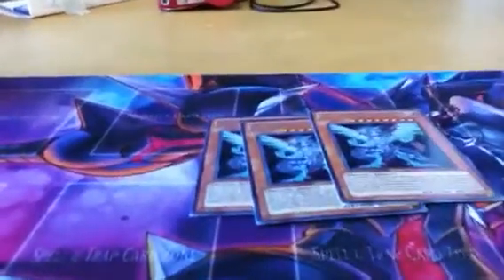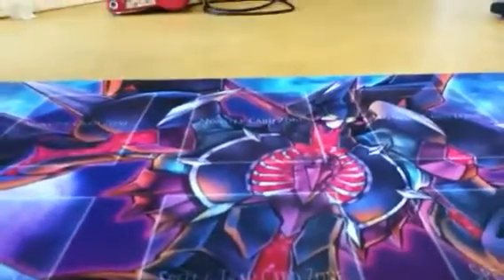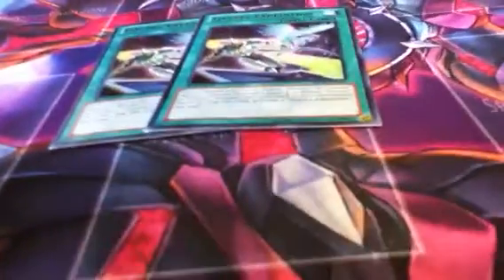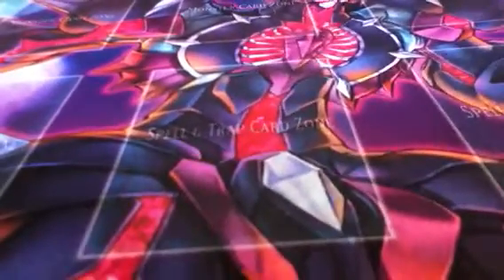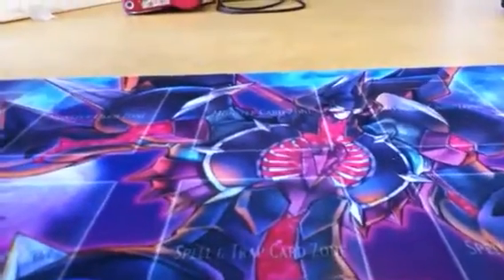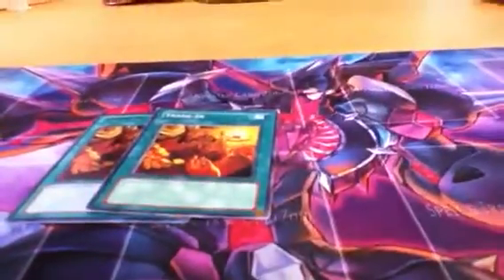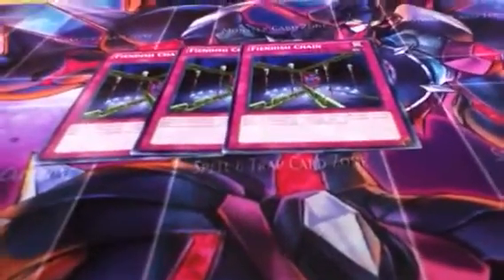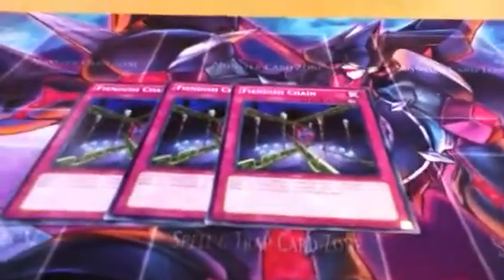Galaxy Deck Profile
Please your thoughts/suggestions in the comments below. Thanks for the input everybody!